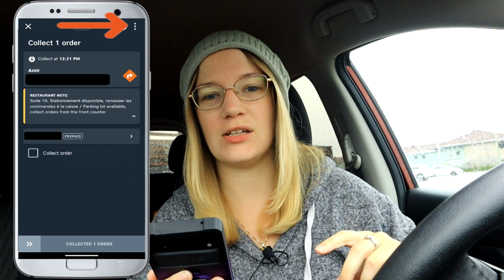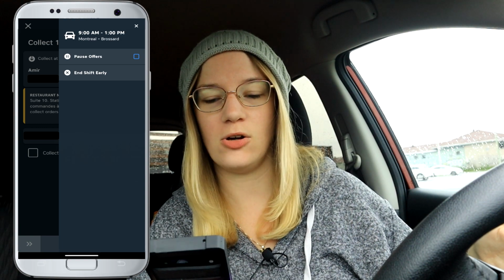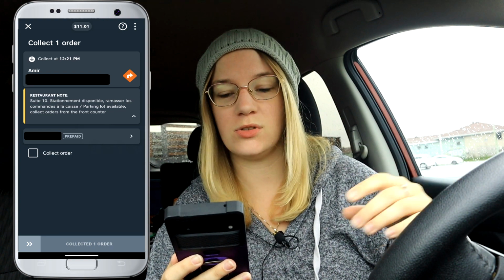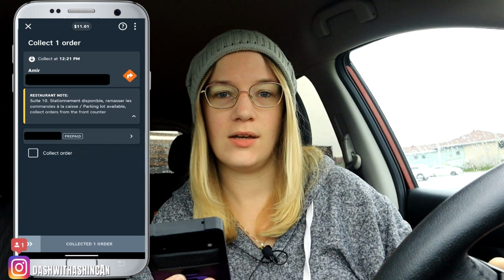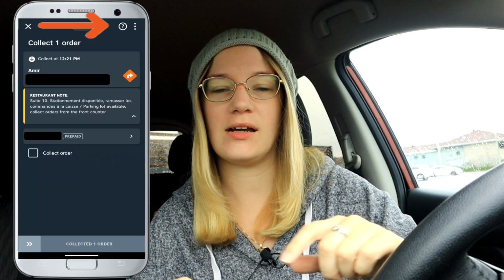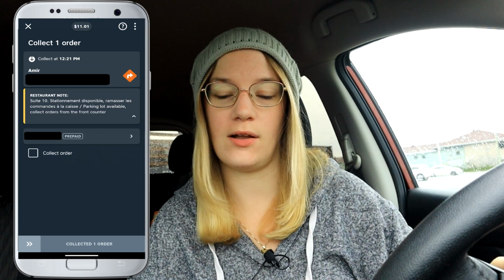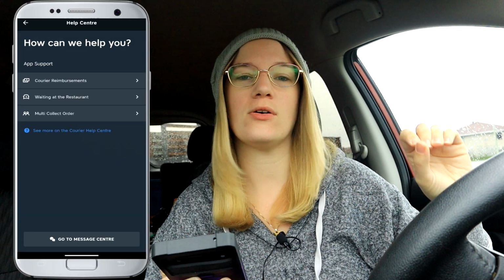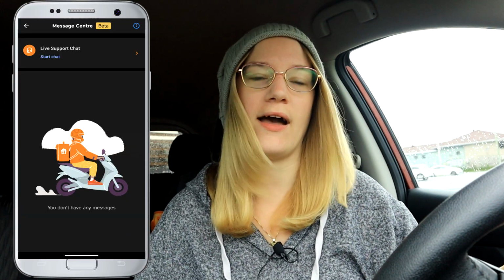How To Cancel A Skip The Dishes Order AFTER It's Been Accepted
It's sometimes harder than it looks to cancel a order with Skip the dishes after accepting the order but it is possible. In this Skip the dishes tutorial video, I teach you how to cancel a Skip the dishes order after it's been accepted so you can move on to the next order. This Skip the dishes walkthrough video isn't just for new Skip the dishes drivers, but for any Skip the dishes drivers who didn't know how to cancel a order.